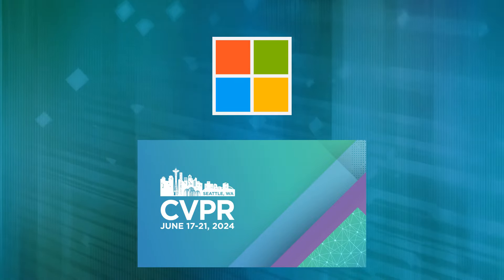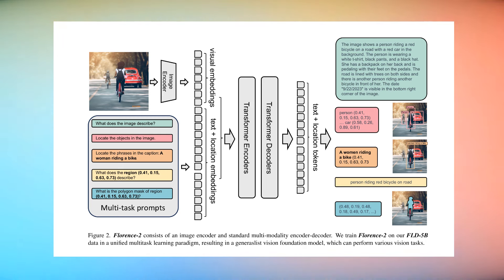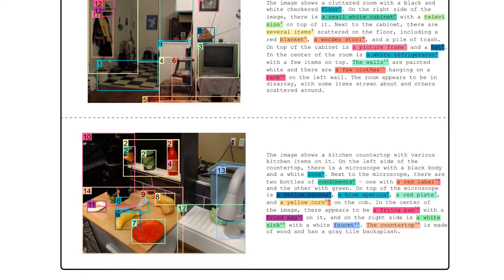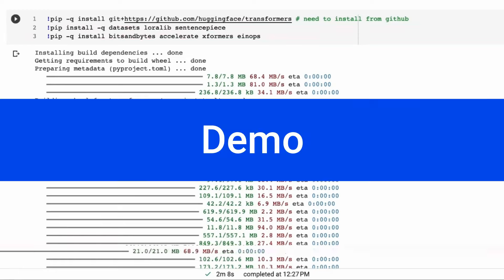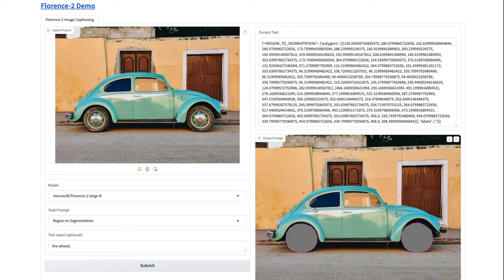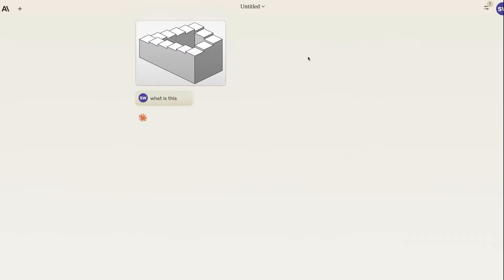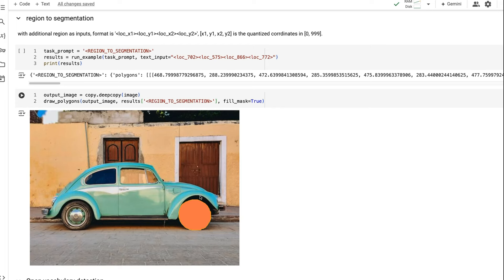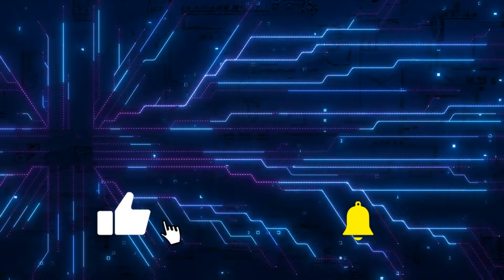Florence 2 - The Best Small VLM Out There?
There is a new VLM on the scene and it comes with a dataset of 5Billion labels. The new model can do a variety of old world tasks like bounding boxes and segmentation along with newer LLM style captioning etc.

⏱️Time Stamps:
00:00 Intro
00:13 Florence-2 Paper
02:19 Florence - 2 Architecture
03:20 Florence - 2 Detailed Image Captioning
03:41 Florence - 2 Visual Grounding
04:09 Florence - 2 Dense Region Caption
04:24 Florence - 2 Open Vocab Detection
06:01 Hugging Face Spaces Demo
10:41 Colab Florence - 2 Large Sample Usage